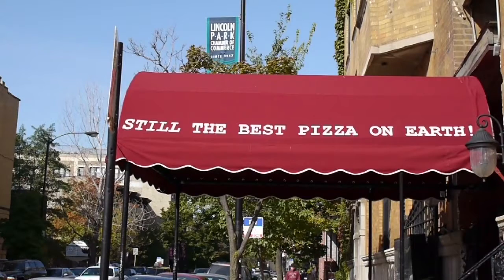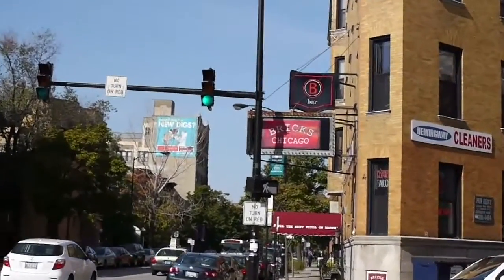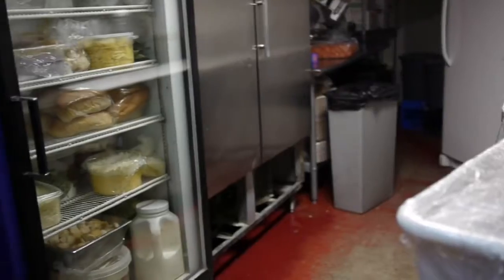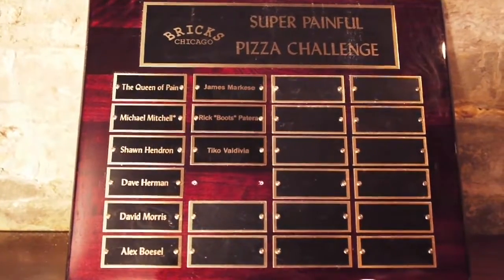A Chat with Jeff Bush of Bricks Pizza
Jeff Bush is a business man turned master pie creator. And we're all the better for it. Join us as Jeff chats about his very un-Chicago pizzas, using the ingredients around you, and the story behind the always popular Pope Head.

For more pizza adventures, interviews and in depth how to's please